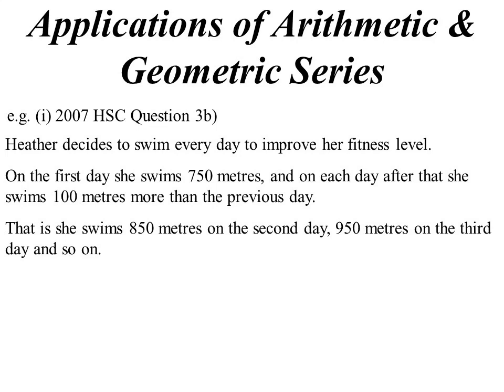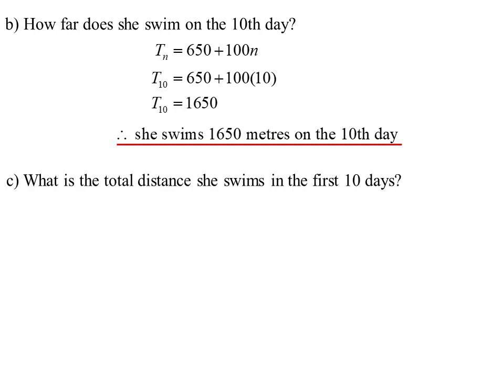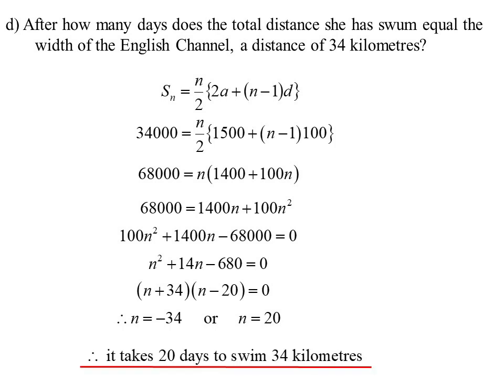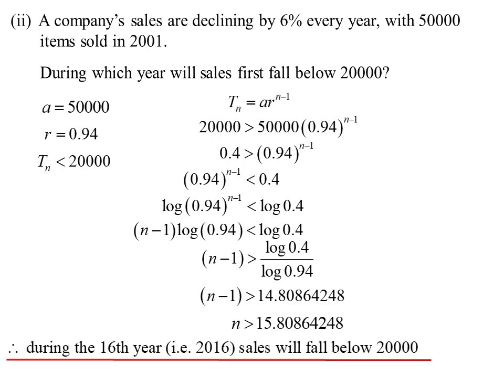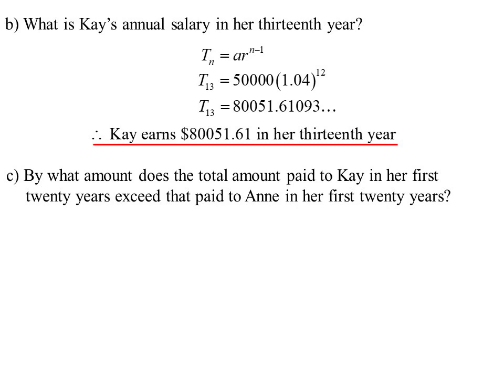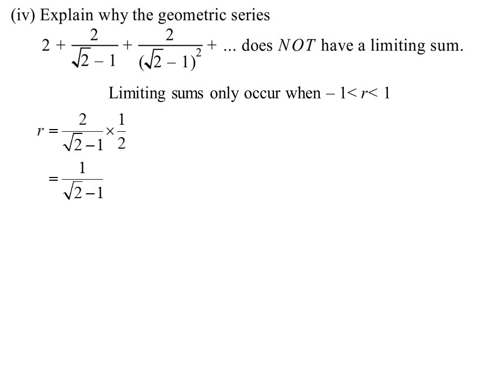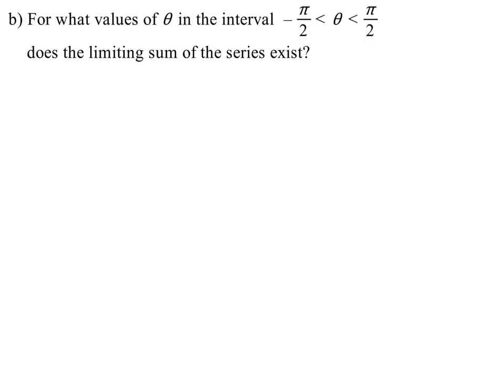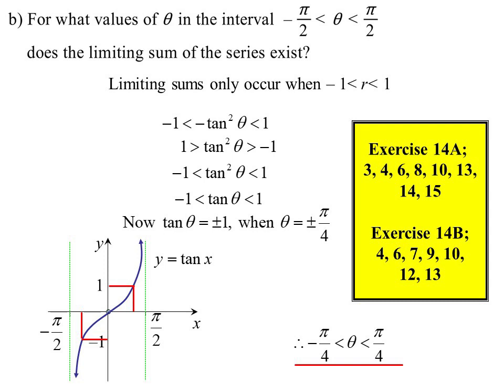12X1 T12 01 applications of AP & GP 2023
Using number patterns to solve practical problems